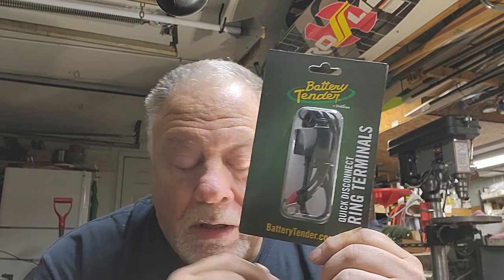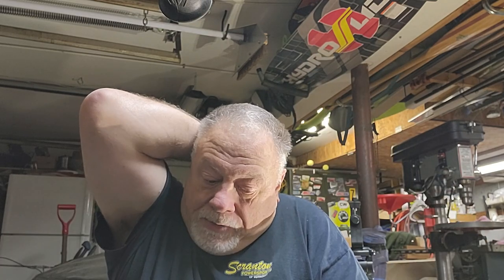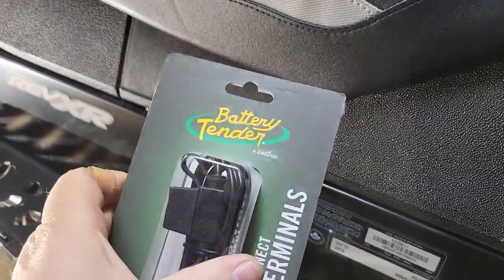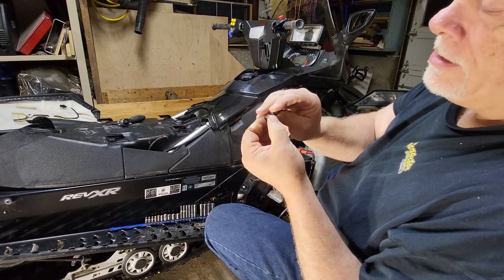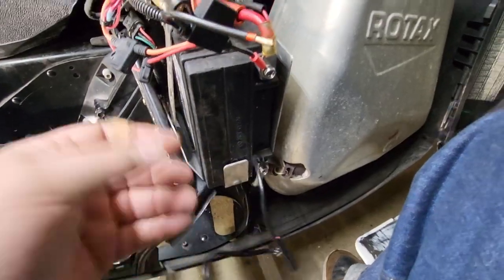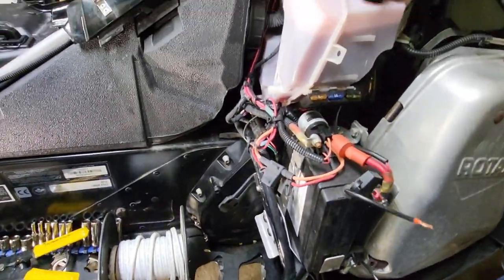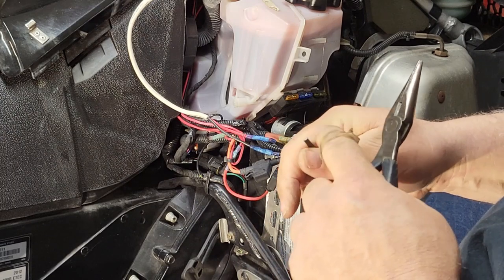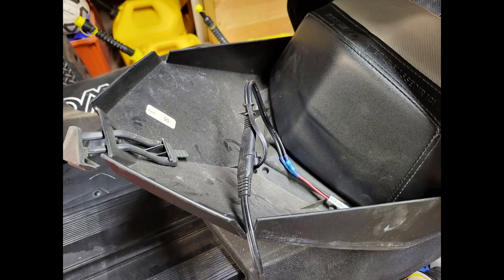Adding a Battery Tender extension/install on Ski doo snowmobile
In this video, I had a short pigtail for my battery tender on my snowmobile, but, I had to open the side panel to plug into the connection. Now that the sleds will be in an enclosed trailer that has 110V power connection inside, I needed to change/install a battery tender extension that will provide very easy access in order to connect the charger when the trailer is parked and the sleds are secured. When the sled are in the trailer, there is no access to the side panels. It is a in-line trailer, so parking is tight.